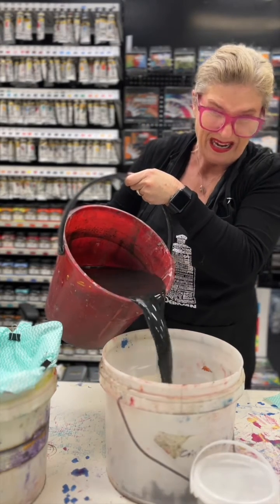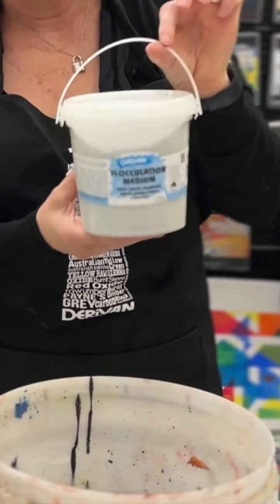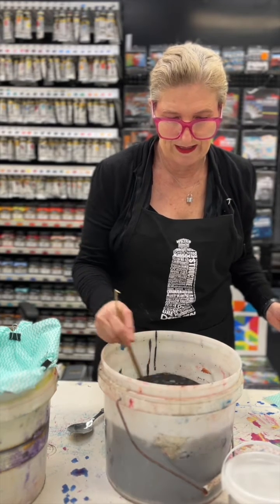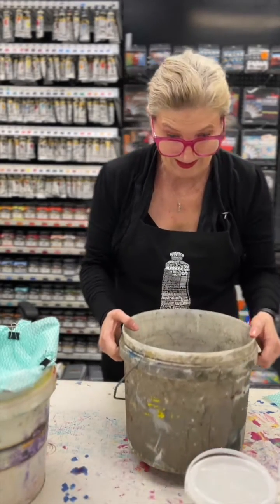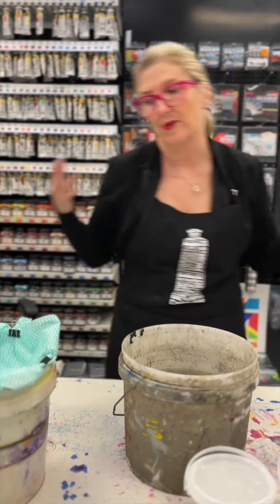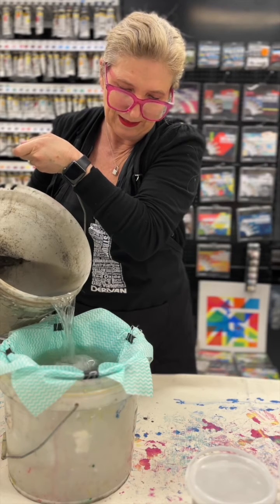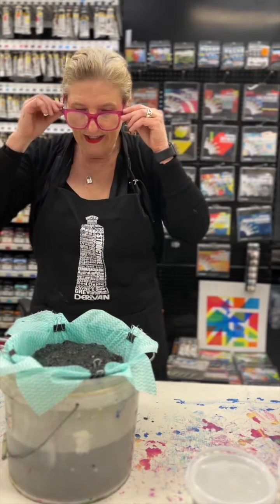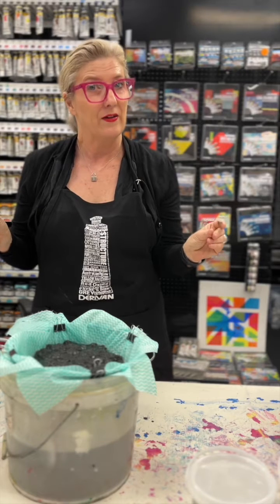Clean Up Acrylic Paint Waste Water with Flocculation Medium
How to Dispose of Acrylic Paint Waste Water. Derivan has developed a flocculation agent we use to clean our wastewater. This Acrylic Paint Clean up medium comes in 1-litre pails for purchase. Perfect for bringing the water to almost 100% clean. We would only suggest pouring it out into the garden on non-edible plants.